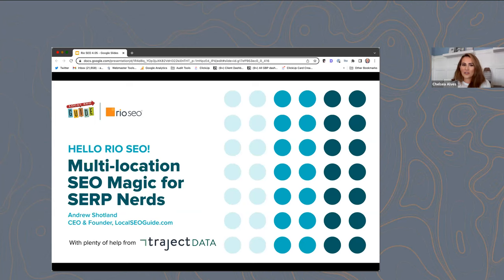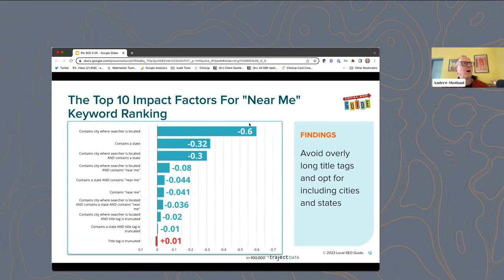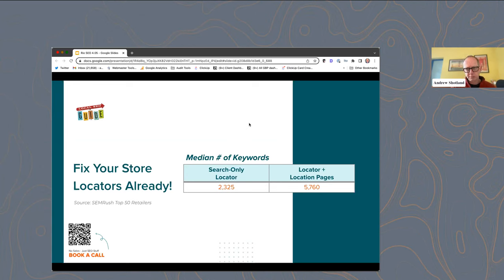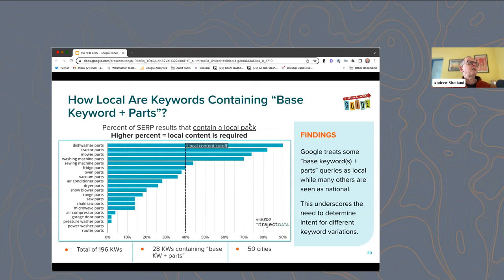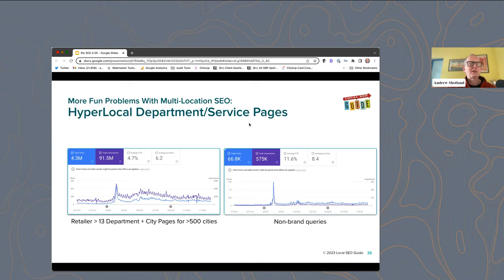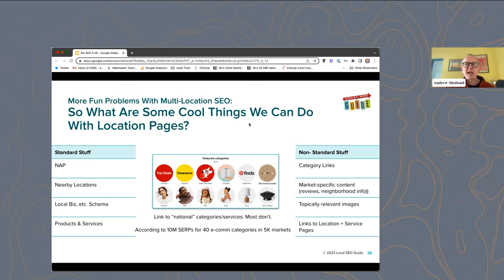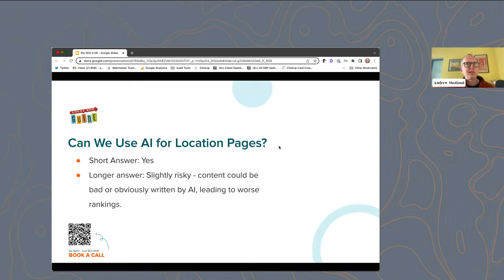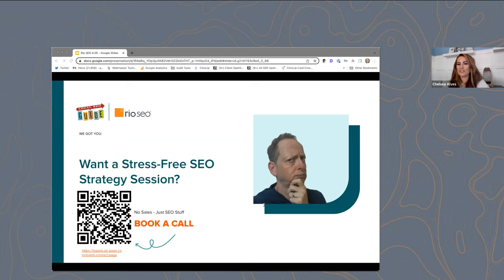Multi-location SEO magic for SERP nerds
In this webinar we discuss how to use AI for local SEO and how to develop a proper site structure to capture local terms, on-page optimization tactics, and the influence of other local tricks on rankings.